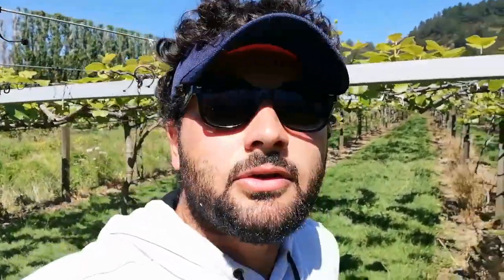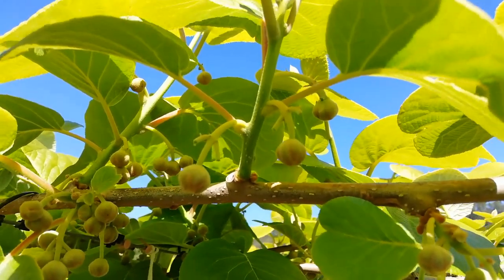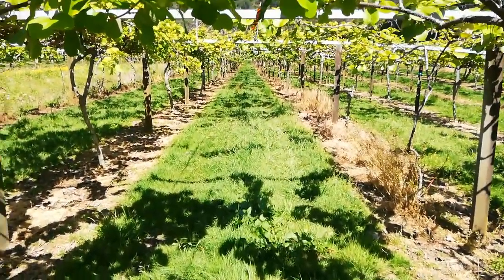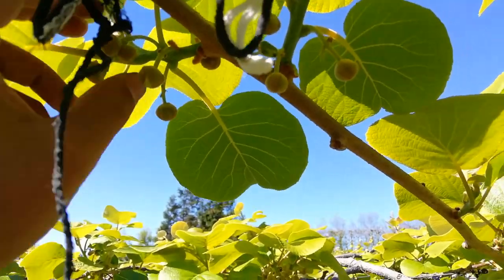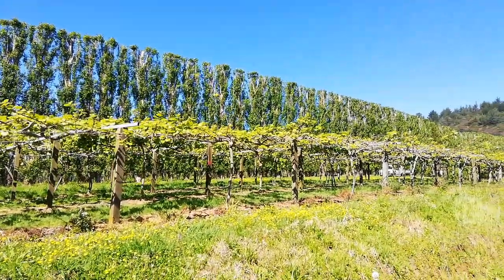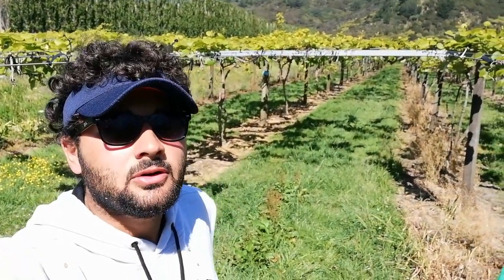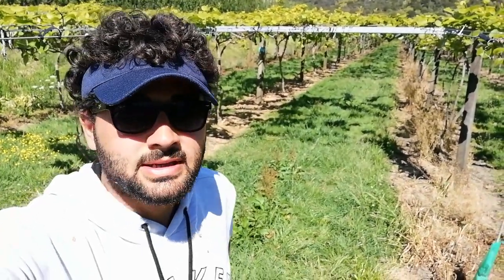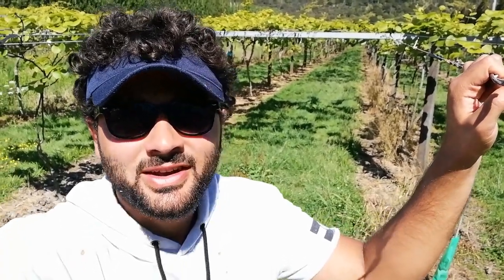How is Kiwifruit Bud Thinning in New Zealand? OzgurGezenKekHamuru VLOG 11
I made a video for kiwifruit bud thinning. It's a job that people with working holiday visas can work with easily. Good watching☺️

Yeni Zelanda Ne Kadar Pahalı, şeklinde hazırladığım videoyu izlediniz mi?